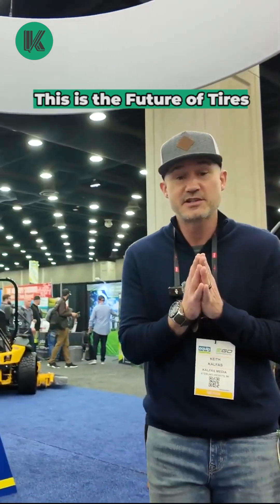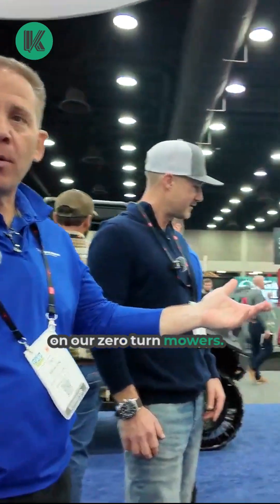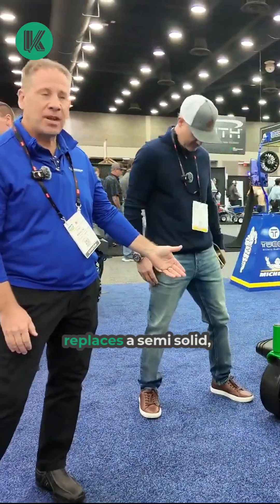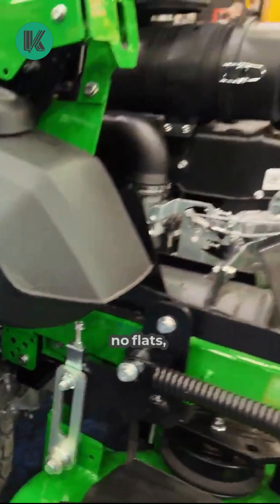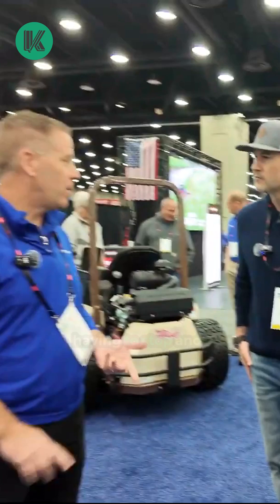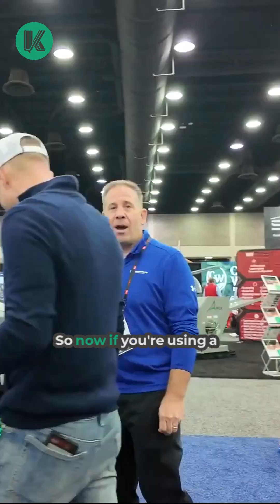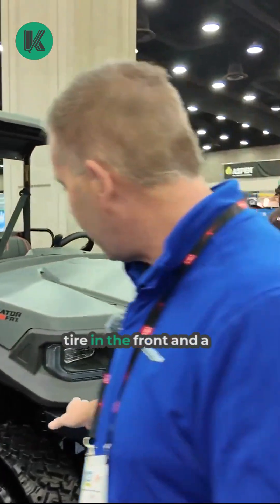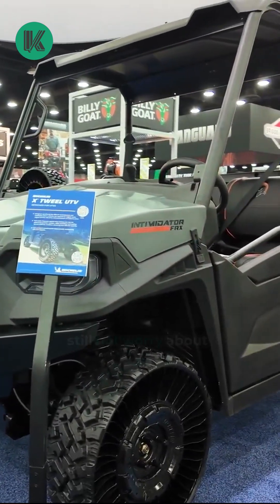The Future of Tires is Here!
🔥 The Future of Tires is Here! 🔥 Check out this game-changing technology from Michelin Tire! No more flats or air pressure checks! Perfect for zero turn mowers, side by sides, and more! Say goodbye to tire repairs and hello to efficiency!